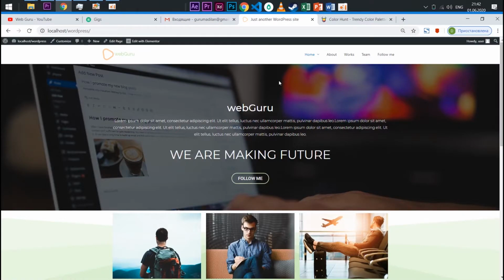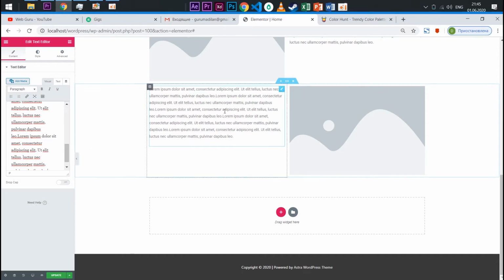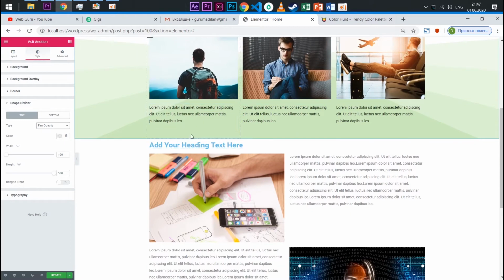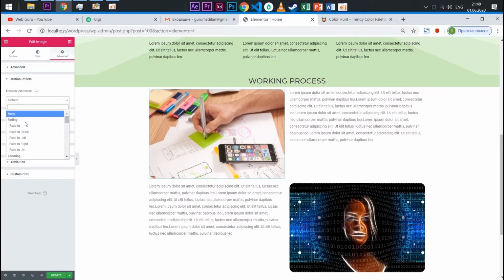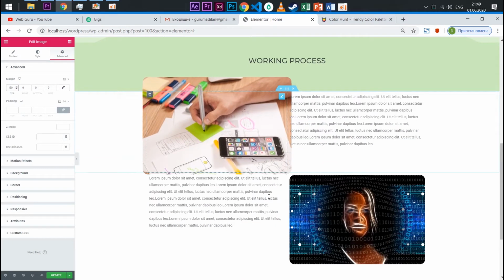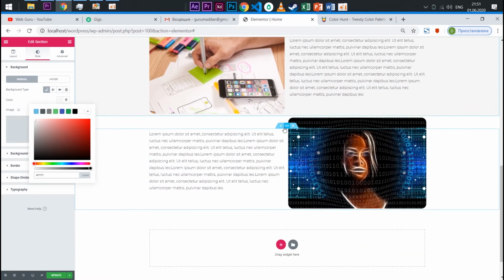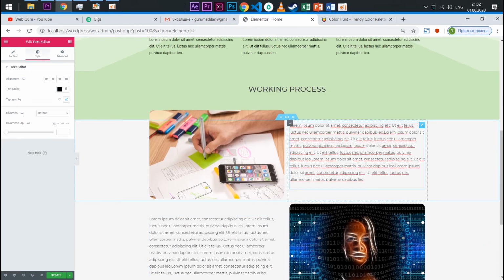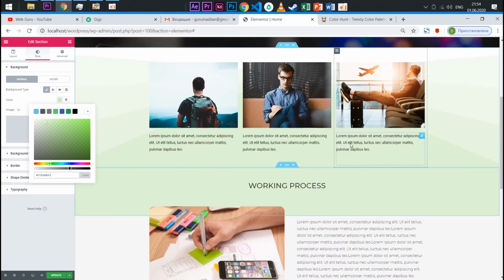WordPress tutorial. Elementor plugin tips.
WordPress tutorial for beginners in 2020. In my channel you will learn how to use elementor plugin in WordPress easily with few steps. If you bored making websites by just adding templates or ready blocks do it yourself. Make your own style, make it easy. Follow your design and follow your ideas.